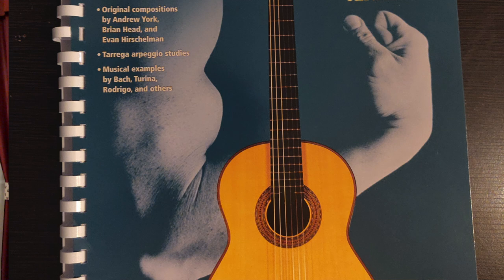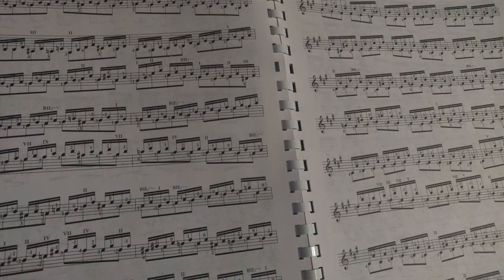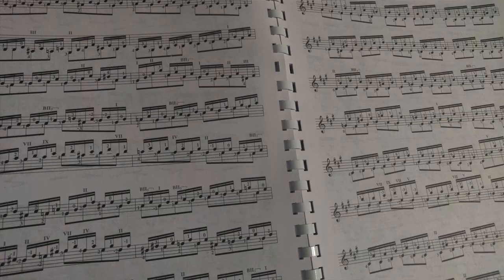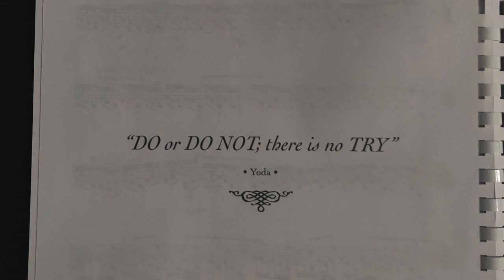"Pumping Nylon" by Scott Tennant Guitar Method Book Review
Phil Circle reviews the classical guitarist's technique handbook, "Pumping Nylon" by Scott Tennant. This book is full of right-hand and left-hand exercises, arpeggio studies, and musical examples, as well as having online audio access for recorded examples.

As with many similar books, Phil Circle recommends this as not just for classical guitarists, but for contemporary guitarists looking to improve their technique.

This review was recorded directly to Phil's iMac using a Logitech Streamcam and Quicktime. It was edited in iMovie.

The intro/outro track is "Backing Down" from Phil Circle's 2010 album called "All That I Am."

Phil Circle’s music is available everywhere music is streamed or sold online.

Follow him or add his tunes to your playlists on more than 50 platforms!

Learn about Phil Circle's Award-winning Music Coaching and his music schools for adults in Los Angeles and Chicago.

SHIPPING IS ALWAYS FREE! We take special orders for no extra charge.

We're also on Amazon, Reverb and eBay as Phil Circle Music!

Be the change you want to hear. Make great music (or support it).

If you enjoy Phil Circle’s story-telling style and banter, check out his award-winning book, "The Outback Musician’s Survival Guide: One Guy’s Story of Surviving as an Independent Musician," in ebook, paperback, and audiobook:

Yes, Phil’s book is on Audible and anywhere you buy print, audio or ebooks online!

Join Phil Circle’s mailing list to receive his free newsletter, contact him about endorsements, reviews, or bookings, or just to say hello

Book Phil Circle for house concerts, live in-person or through the highest quality livestreams straight to your home or gathering place.

Check out Phil Circle's 20 Episode Podcast:
"Life, Music, and the Pursuit of Answers" on Google, Apple, Spotify, and other podcast platforms.

You can also contact Phil Circle through social media, linked at the top of his main page.